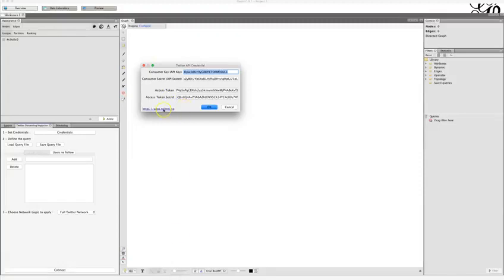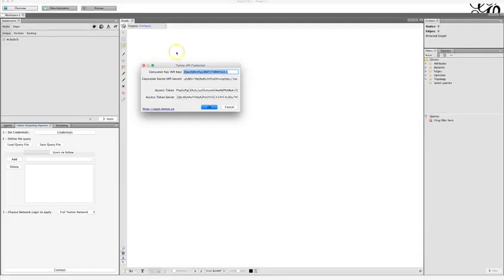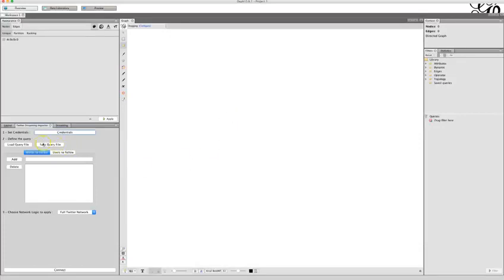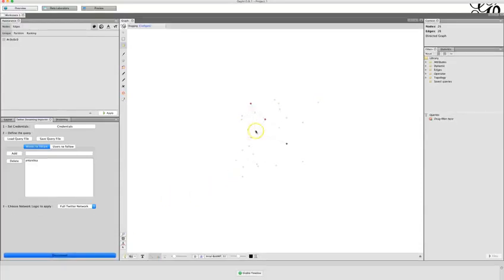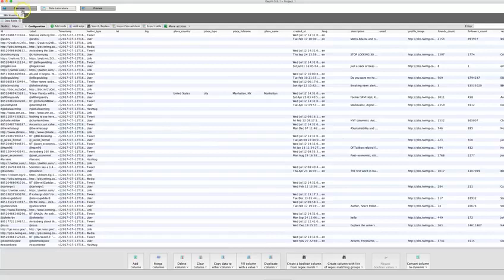Gephi Streaming Twitter Importer Tutorial by William I. Wolff, Kairos PraxisWiki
This video is a brief tutorial for using the Gephi Twitter Streaming Importer. The clip is included in "Twitter Archives: A Discussion of Systems, Methods, Visualizations, and Ethics" by William I. Wolff, under submission in the PraxisWiki section of Kairos: A Journal of Rhetoric, Technology, and Pedagogy. Kairos is a free, online, peer-reviewed scholarly journal available